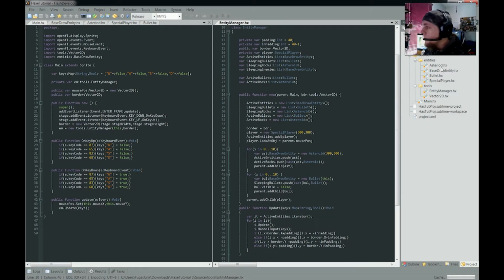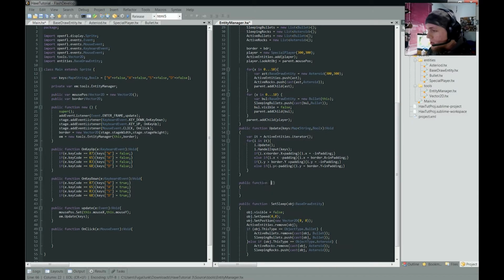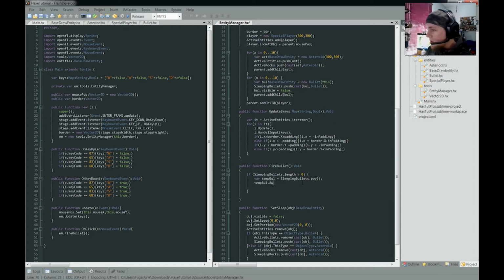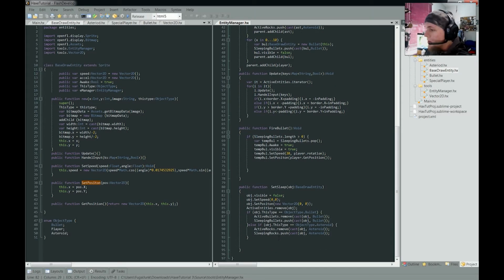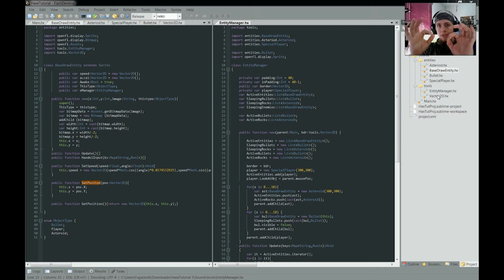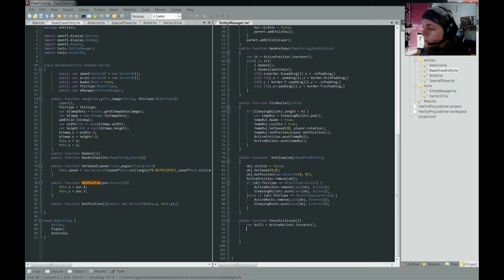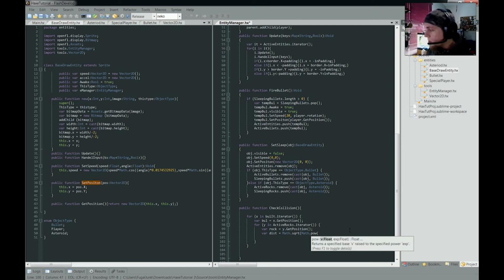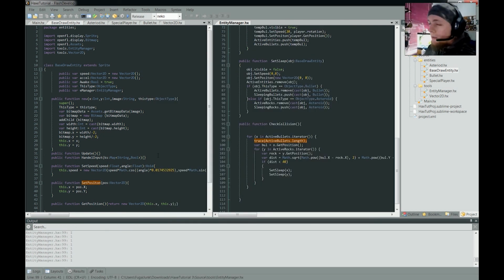Haxe Tutorial 4 part 2/2 Shooting guns and stuff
We finish up how to fire a bullet and implement simple collision detection.
Here is this weeks source code. (with bug fix)